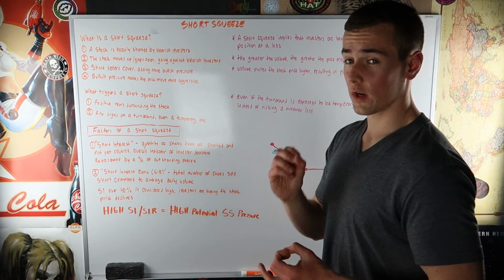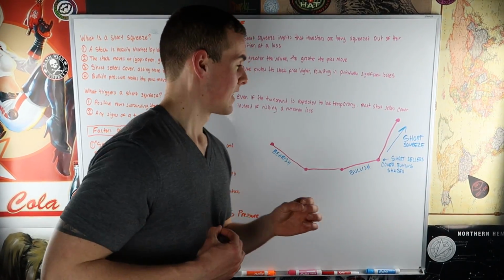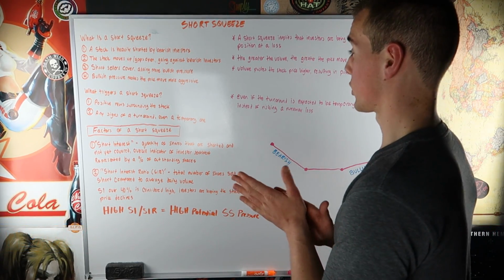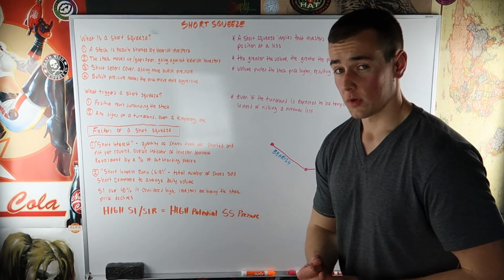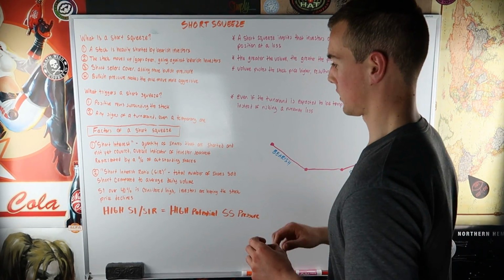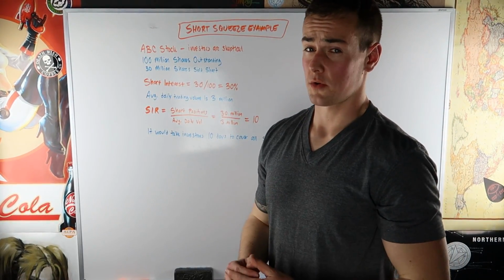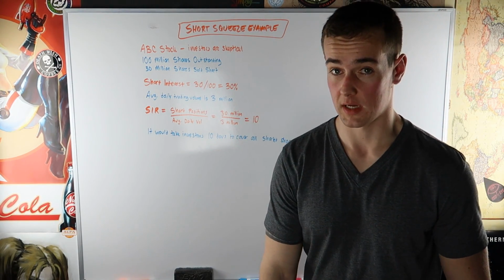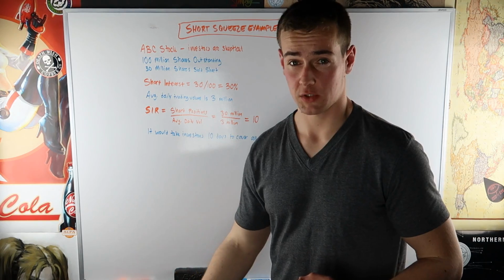What Is A Short Squeeze? 📈 STOCK MARKET SHORT SELLING BASICS